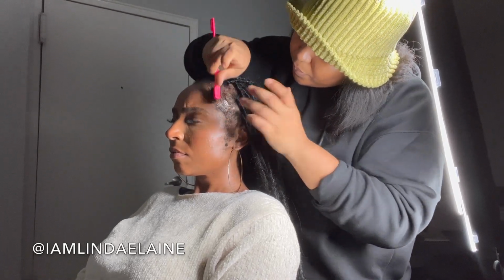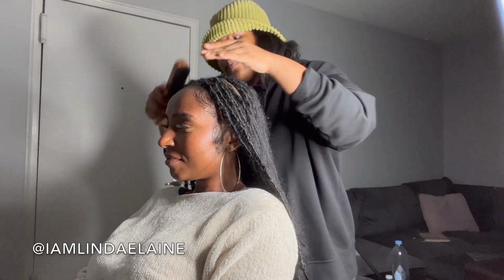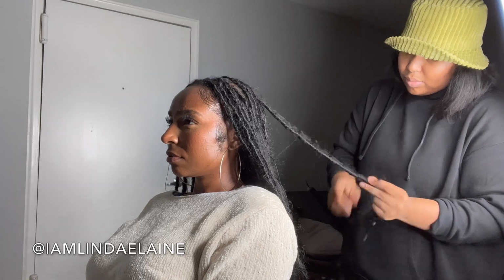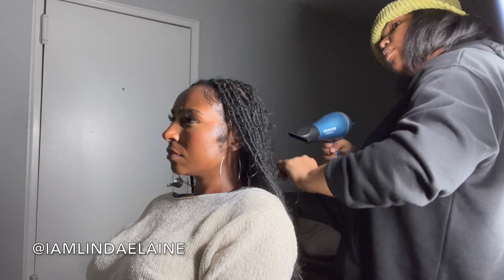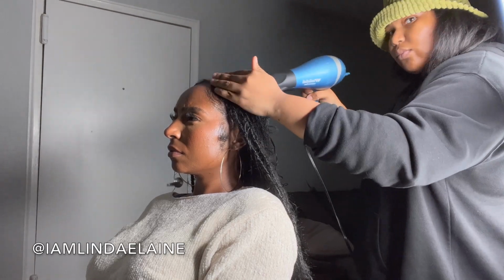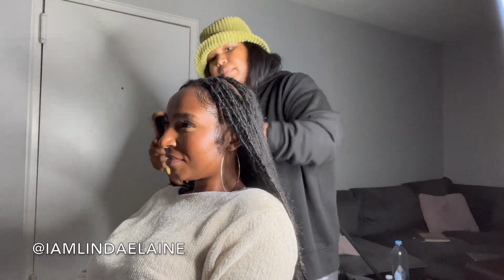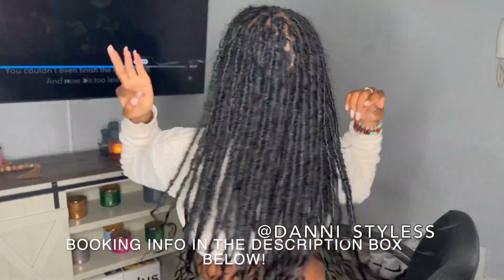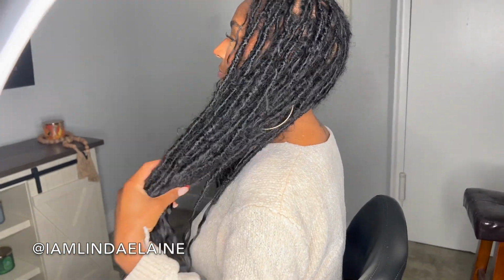Human Hair Soft & Lightweight Boho Faux Locs over Real Locs| iamLindaElaine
I had the pleasure of getting my first set of human hair blend soft boho locs! They turned out amazing and I just had to share with you guys! If you're on the east coast you need to visit Danni for your faux locs! She was absolutely amazing and her work speaks for itself!

All my reviews are always based on 100% honesty and my true opinion with the product(s)!

I am not a doctor and I advise you to follow up with your physician for any health recommendations.